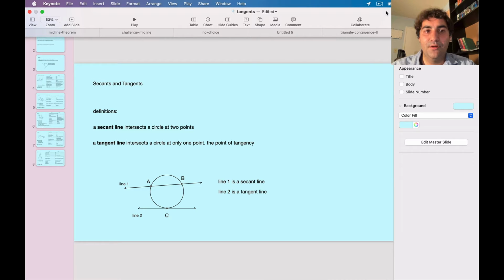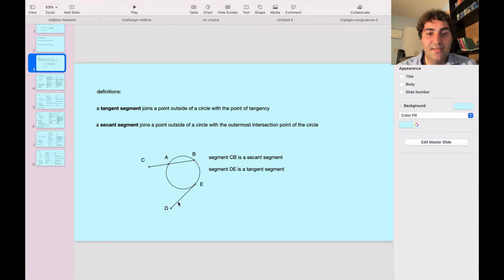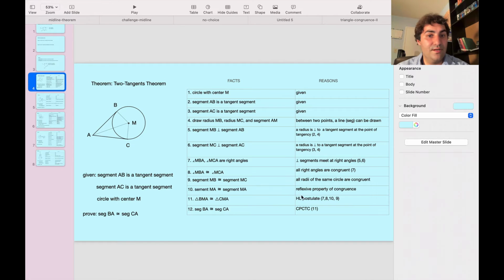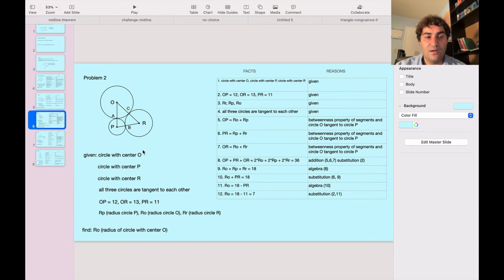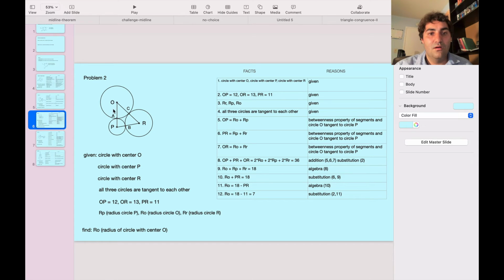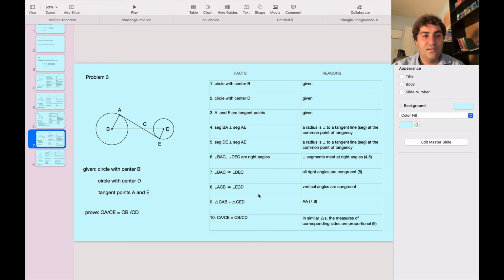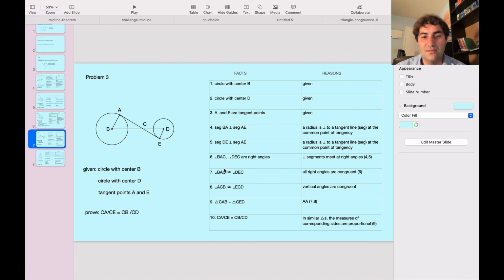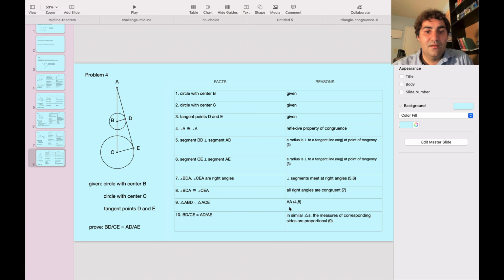Geometry: Tangents and Secants